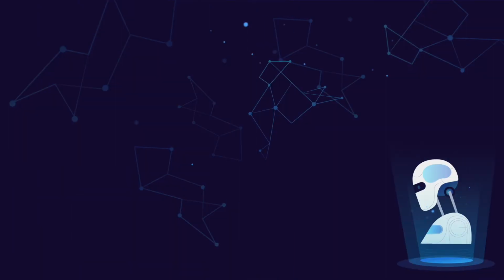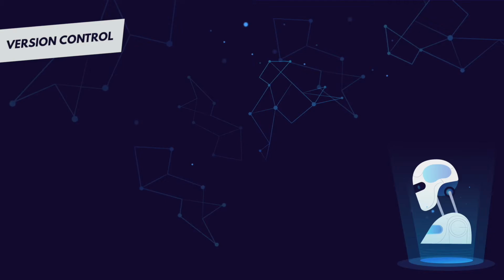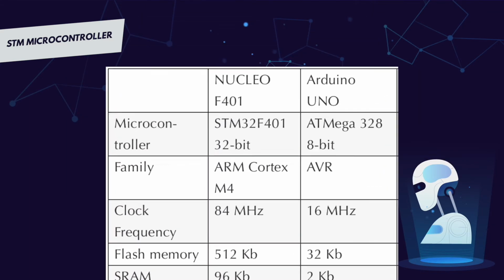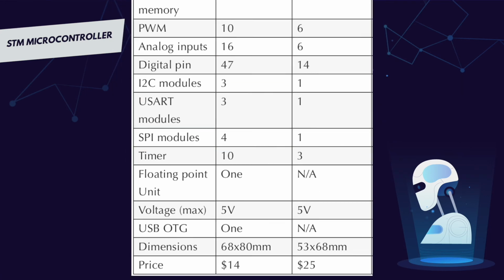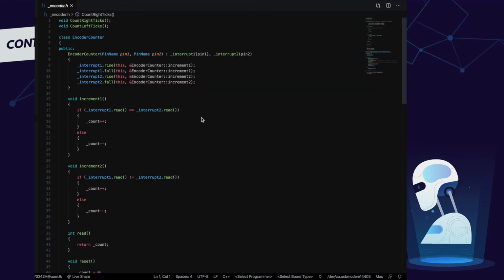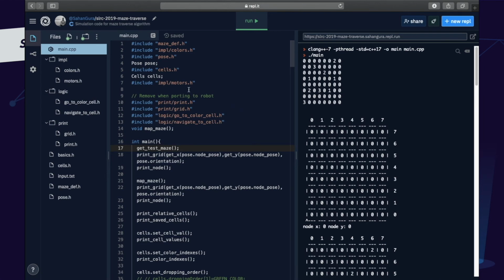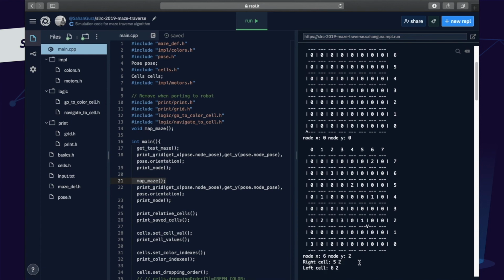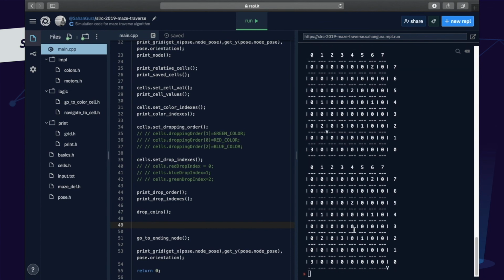How to build a robot? - Part 3 (Software Design)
Building a quality robot is not that much hard if you can plan well and design each and every part in a proper manner using right tools and techniques.
For the ultimate purpose of empowering the robotics education in Sri Lanka we started this video series “How to build a robot?” sharing our past experiences of building robots while explaining the advance techniques and tools we have used throughout our journey. 🤖🤩
This is the third video of the series which explains the software designing of building a robot.

Watch this video and give us your valuable thoughts. ✨

00:00 Introduction
00:53 Collaborative Coding
01:57 Version Control Systems
03:22 Alternative to Arduino (STM Microcontroller)
05:55 Control System
07:43 Simulation of the Maze Algorithm